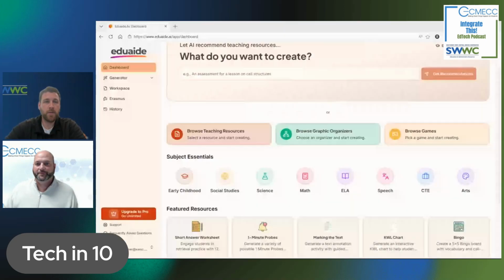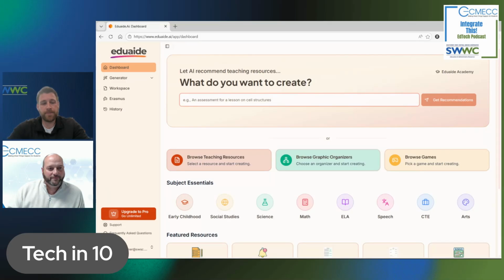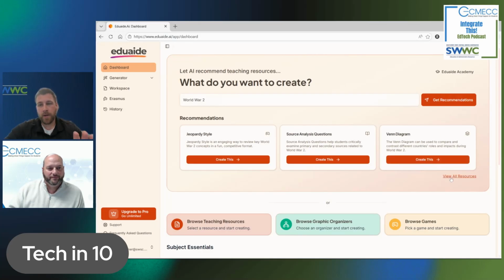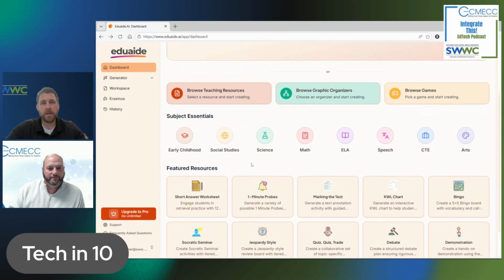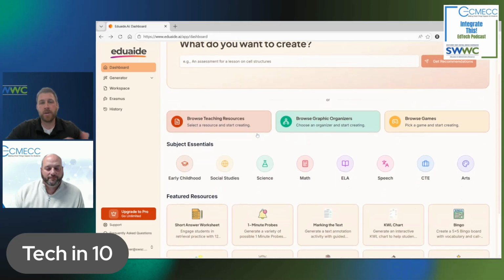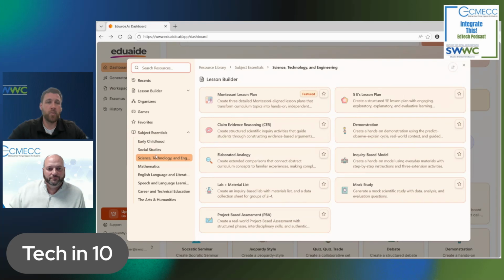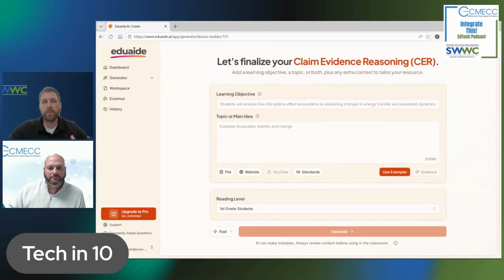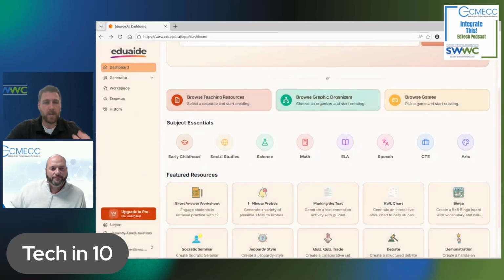Tech in 10: Eduaide Updates and Overview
In this first Tech in Ten video of a three-part series, we take a look at Eduaide AI and what makes this platform stand out for educators.

Eduaide has been gaining traction as an AI-powered assistant designed specifically for teachers. In this video, we introduce the platform, explore what’s new in Eduaide 3.0, and discuss how it supports teachers without forcing them to change the instructional practices that already work in their classrooms.

Unlike many AI tools that center everything around a chatbot, Eduaide takes a different approach by focusing on the documents, artifacts, and teaching materials educators already create—helping you enhance lessons, planning, and instruction with AI support built into your workflow.

This video sets the stage for the rest of the series, where we’ll dive deeper into specific tools and practical classroom uses.

🔎 In this video:

What Eduaide AI is and who it’s designed for

What’s new in Eduaide 3.0

How the platform supports teachers’ existing pedagogy

Why Eduaide focuses on documents and artifacts instead of chatbots

If you’re curious about using AI to support lesson design, instruction, and classroom workflows, this series will help you get started.

🎧 Check out the Integrate This! EdTech Podcast for more conversations and ideas about technology integration in education.